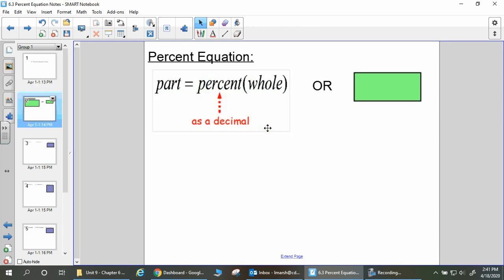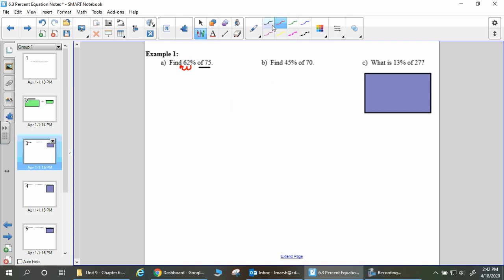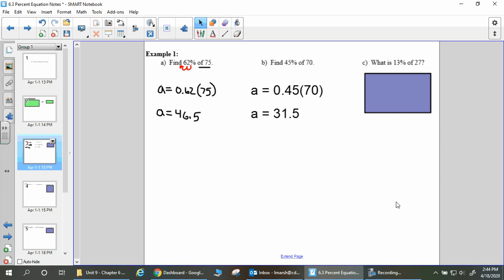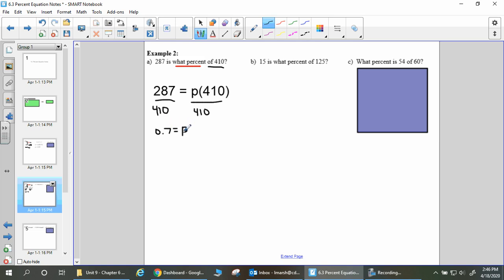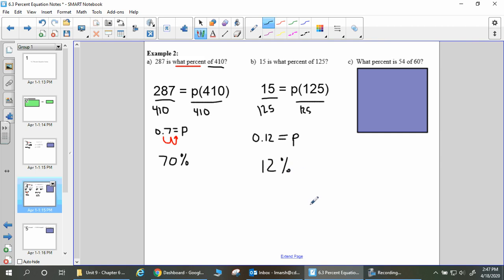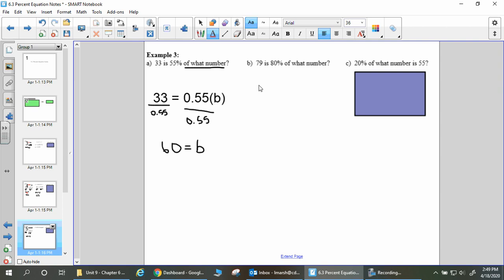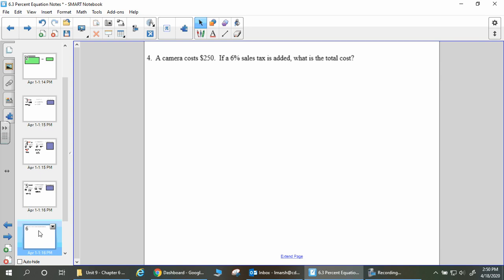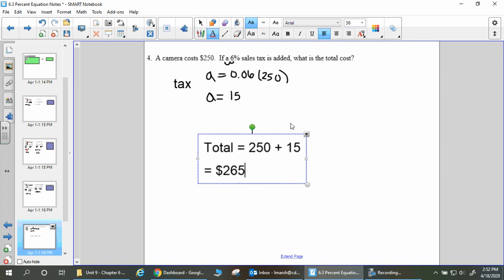6.3 Percent Equation Notes